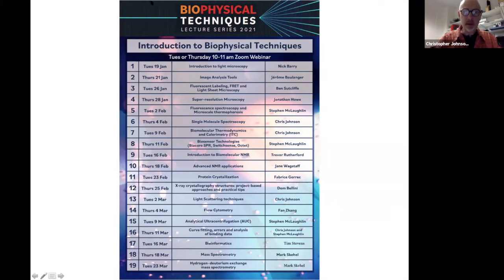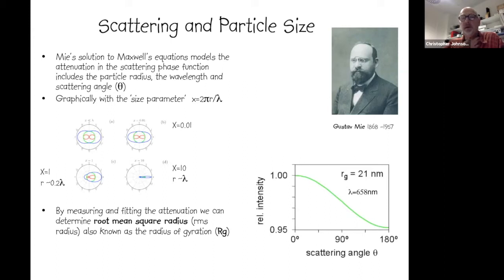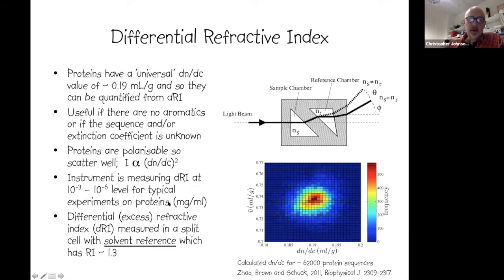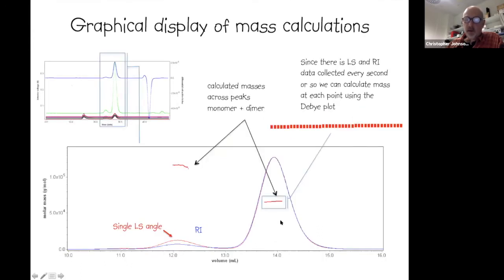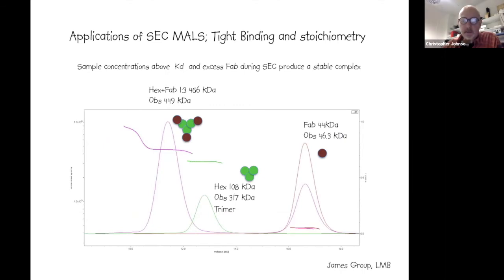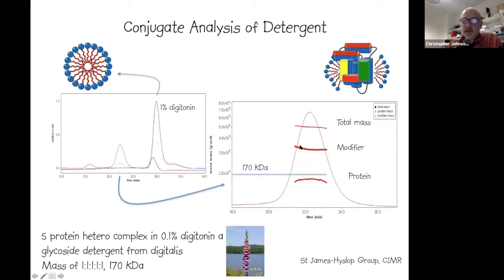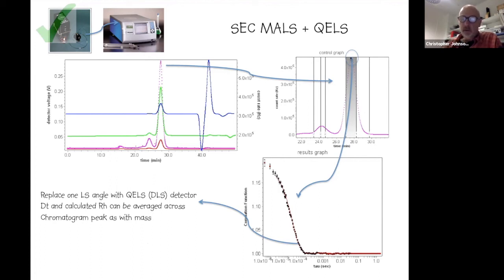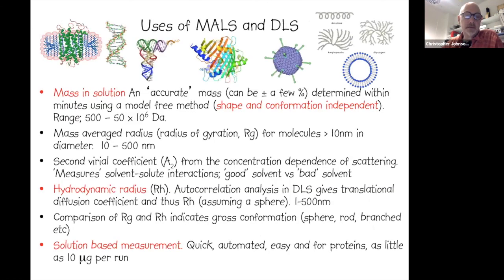Light Scattering Techniques - Chris Johnson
The LMB Biophysics Facility houses a wide range of state-of-the-art and in-house built instruments that enable the molecular characterisation of macromolecular size, shape, mass, stability, binding affinity, dynamics and interaction kinetics.

The facility is primarily intended for hands-on research by students, postdocs, and group leaders, who prepare samples and make measurements. Biophysics supports users in advice on experimental techniques and results, training and in collaborative research.

In this video Chris explains physical principles that underlie light scattering measurements. He describes in depth how size-exclusion chromatography coupled with multi-angle light scattering (SEC-MALS) is used to determine molar mass in solution, using examples of experiments preformed in the LMB using proteins, complexes and detergent micelles. Additionally, he shows how conjugate analysis can determine the extent of modification of proteins such as glycosylation. Finally, it is shown how comparison of different light-scattering signals can give information on protein shape.

The Biophysics Facility is headed by Chris Johnson, supported by Stephen McLaughlin.